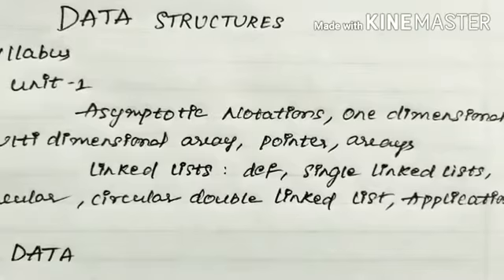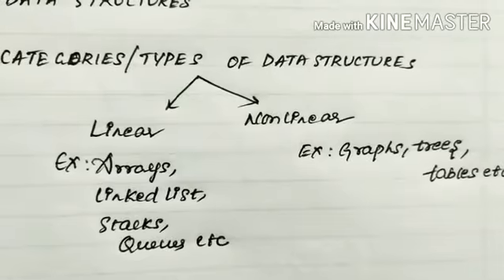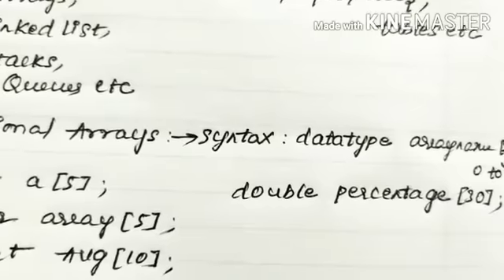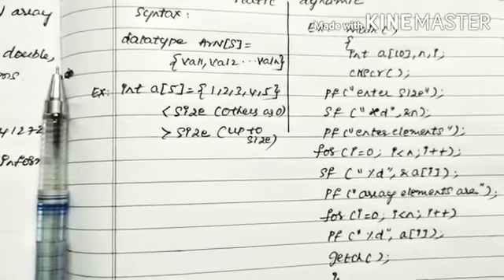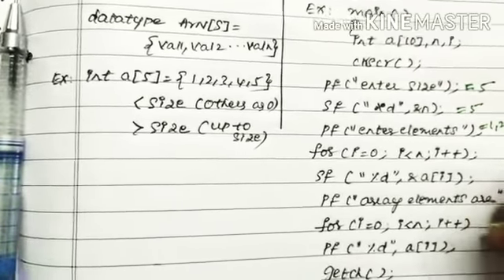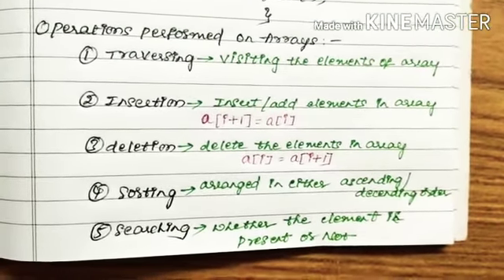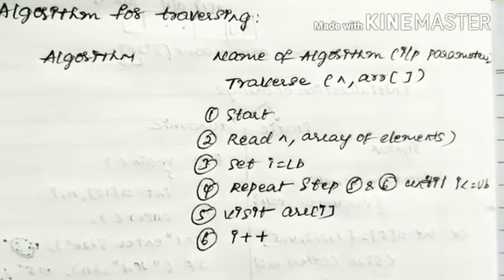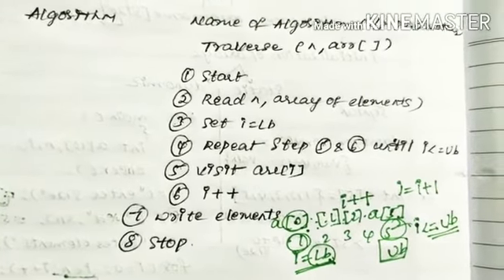Data structures part 1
Electronics and csc engineering students